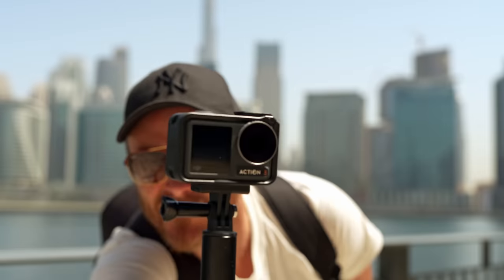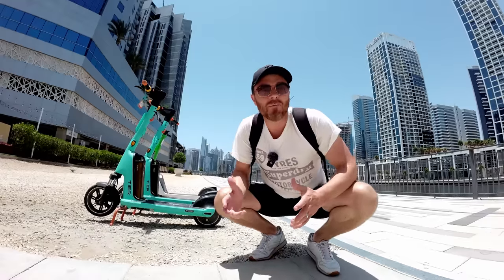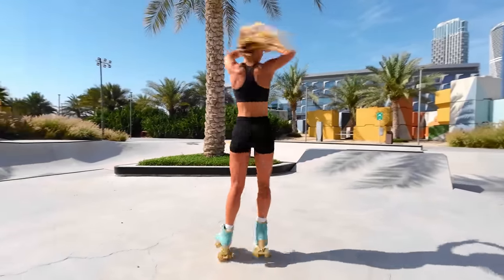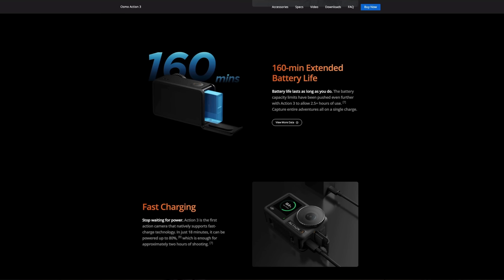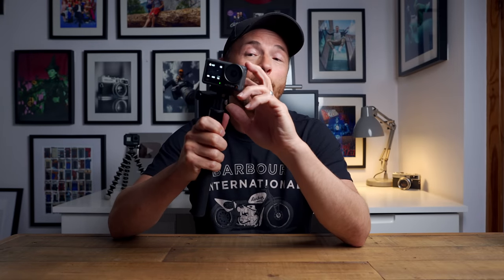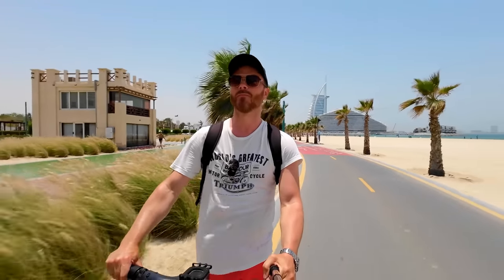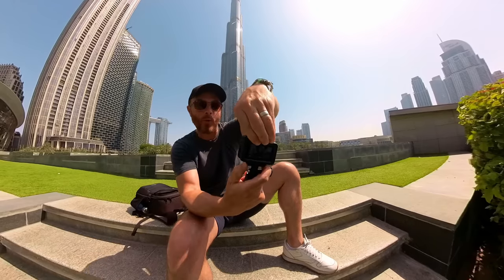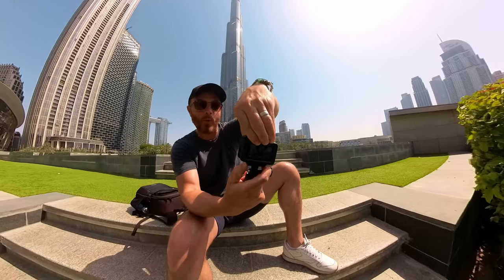DJI Osmo Action 3 Review - 10bit, 120fps, 4K is INCREDIBLE!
In this best action camera 2023 review, I test the Osmo Action 3 with the new 10bit Colour Depth and a variety of frame rates!